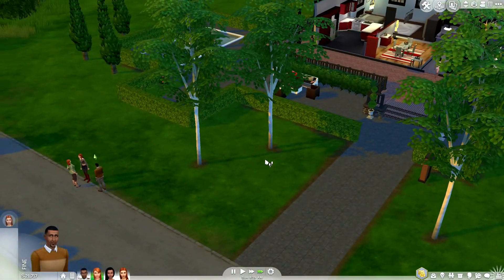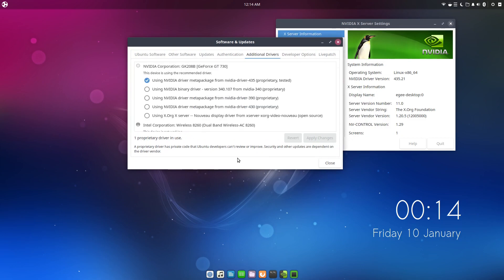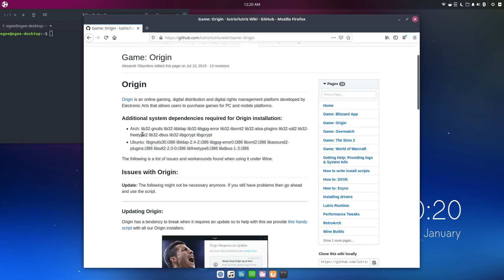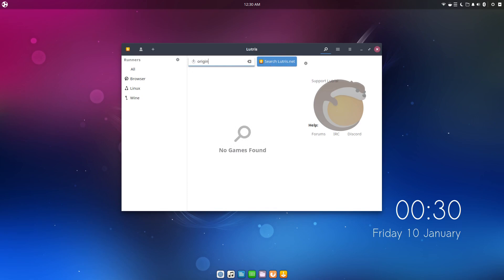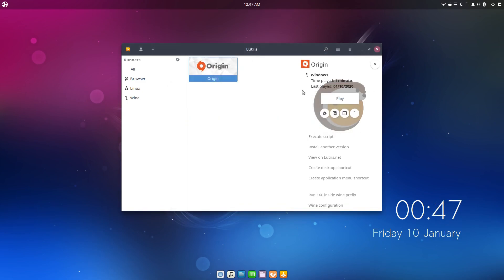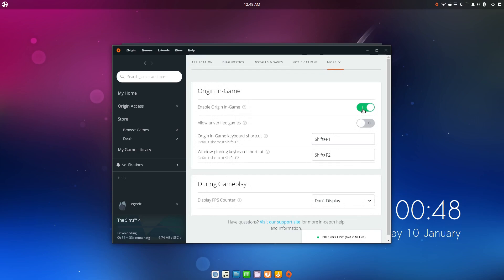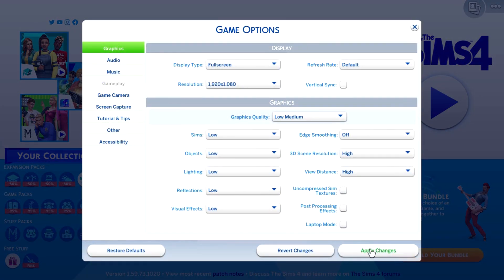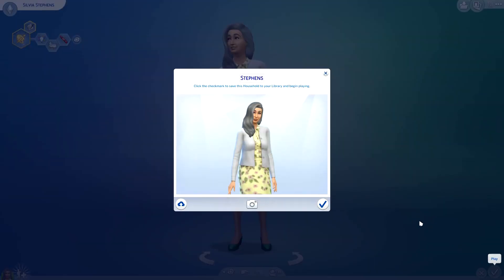How To Run The Sims 4 On Linux in 2020! | Install.sh S1:Ep2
How To Install & Play The Sims 4 On Linux with Lutris - the 2020 Edition! People asked me in the last Distro Delves how to get the Sims 4 running on Linux so I made a video about it!

The biggest challenge with the Sims 4 on Linux is getting Origin to behave. Even though it's written in Qt, Origin does not like to run on Linux.

There's a Lutris install script I use to get it installed but once it is running, I disable automatic updates!

The Sims 4 itself runs great on Linux. I used Ubuntu 19.10 (Ubuntu Budgie) in this video but any Linux distro with good display driver support will work fine, assuming Origin behaves.